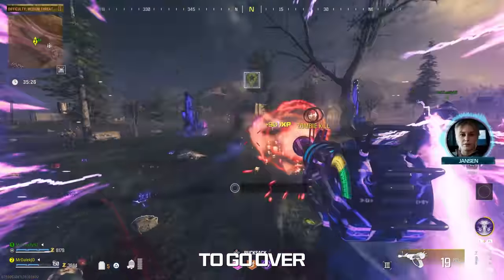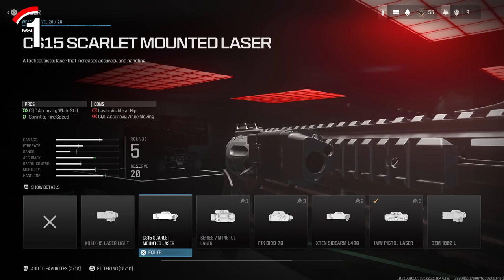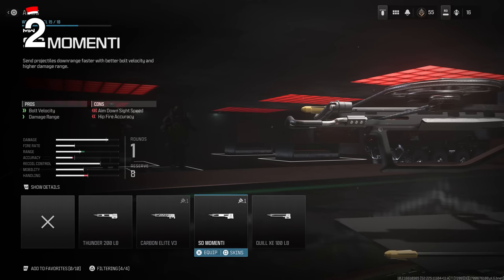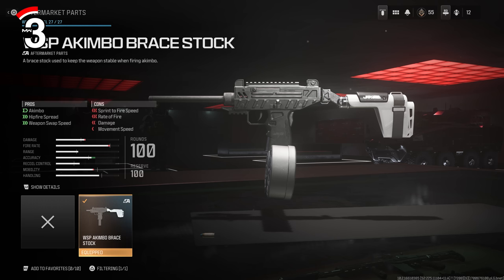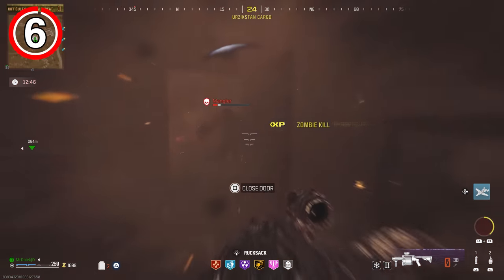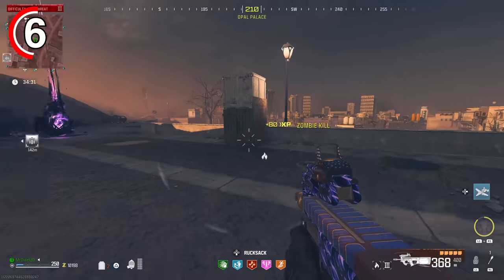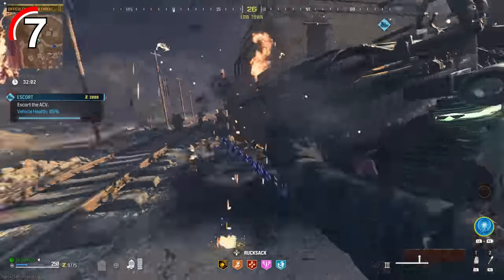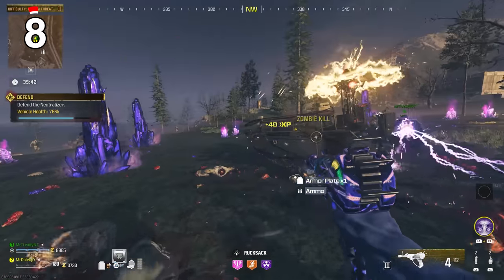ULTIMATE BEST Weapons To Use in MW3 Zombies (Super OP Loadouts)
The ULTIMATE BEST Weapons To Use In MW3 Zombies Guide (Super OP Meta Guns)
►Have I missed the best gun in MW3 Zombies? If so lmk what is below!

In this video we are going over the ULTIMATE MW3 Zombies BEST Weapons To Use Guide Explained! This contains 8 incredible MW3 Zombies Best Guns including full Gunsmith Loadouts for you to make your MW3 Zombies games even easier.

- MrDalekJD

The ULTIMATE MW3 Zombies BEST Weapons To Use Guide (Super OP Loadouts)

0:00 - Intro
0:11 - TYR Pistol
2:06 - Crossbow
3:48 - WSP Swarm
5:46 - M16
6:52 - RGL-80
8:15 - P90
10:09 - Karambit/Gutter/Tonfa
12:18 - Ray Gun
12:53 - Outro